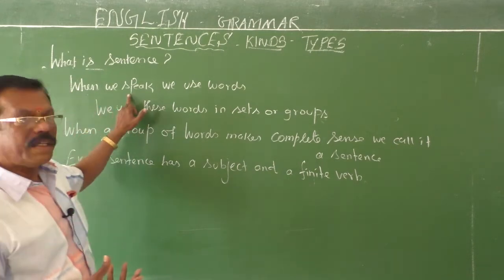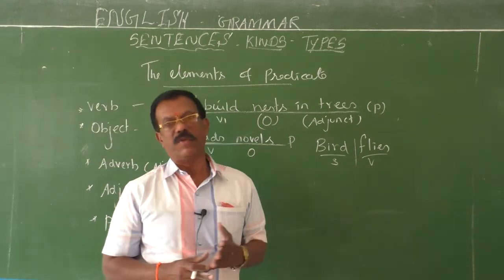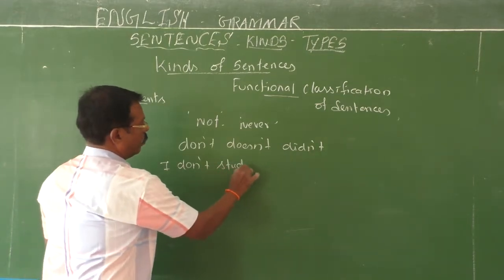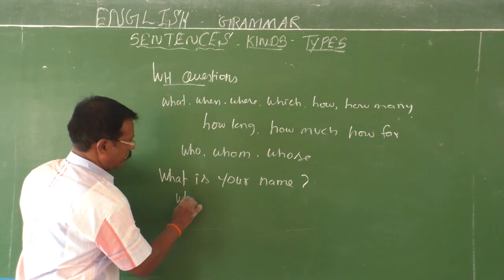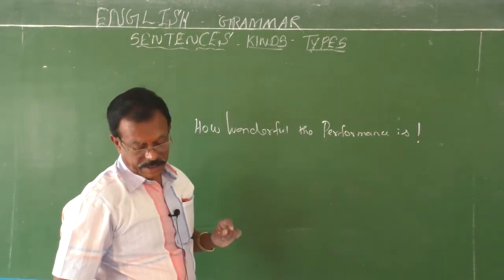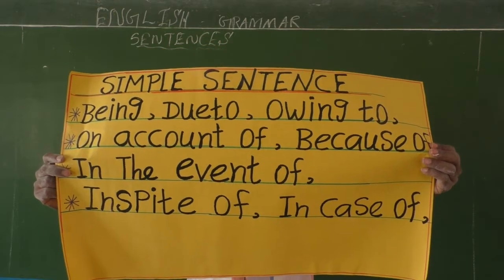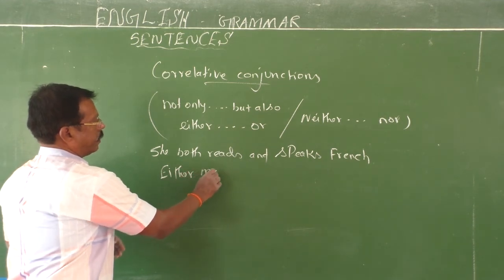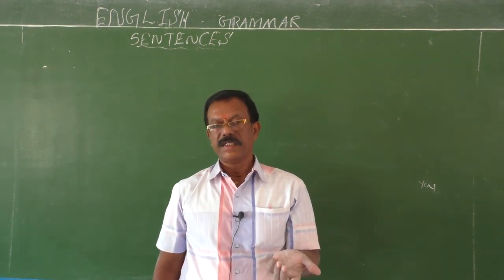GRADE VII & VIII ENGLISH TYPES & KINDS OF SENTENCES VIDEO - 22